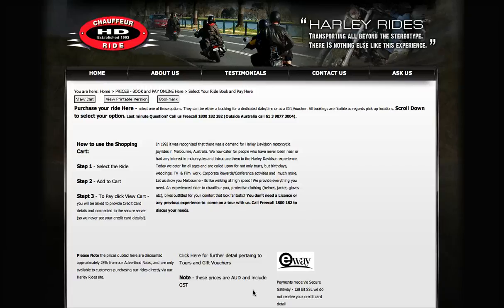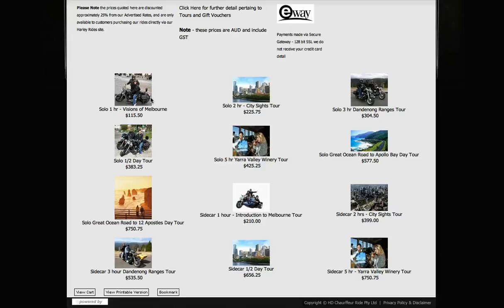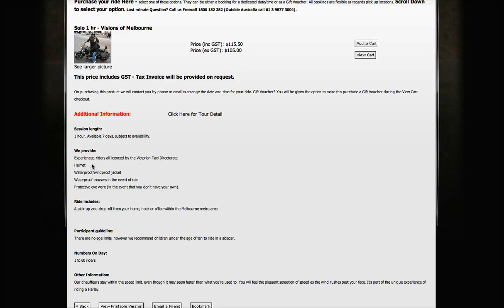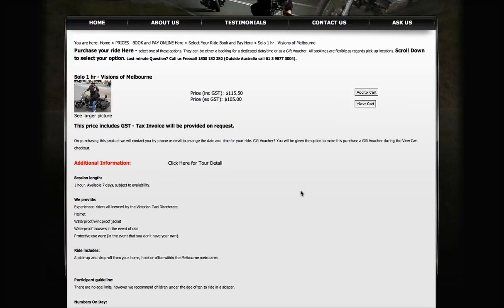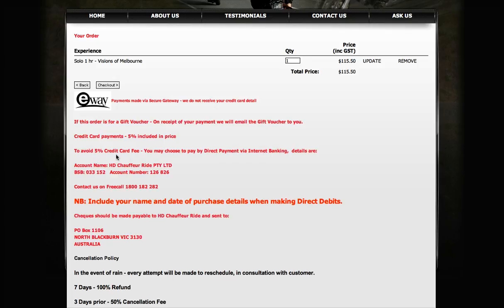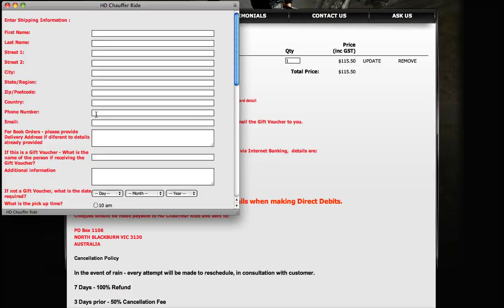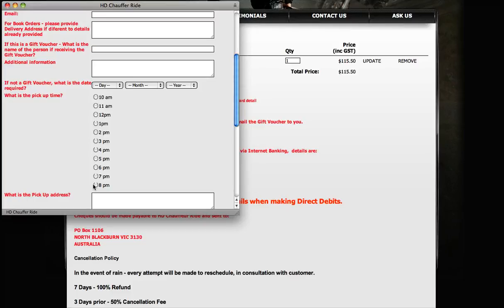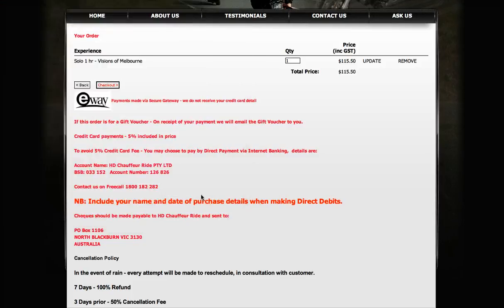How to use the HarleyRides Shopping Cart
How to book and pay for your ride using our Shopping Cart page. We take you through our Shopping Cart and explain how to book and pay for your Harley Ride.